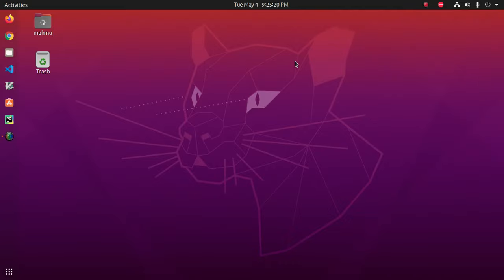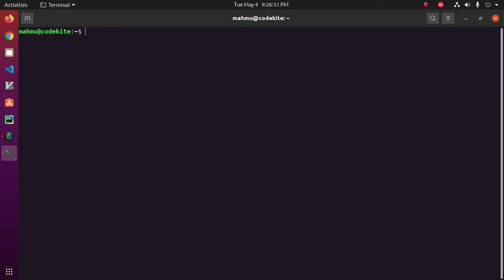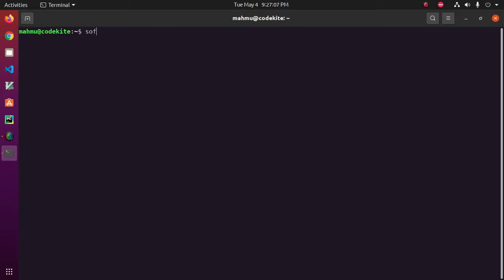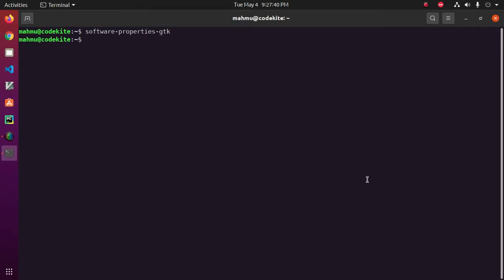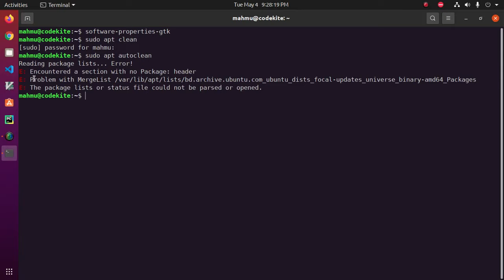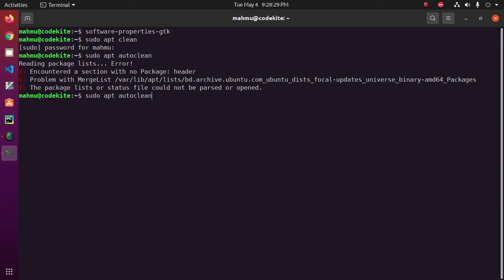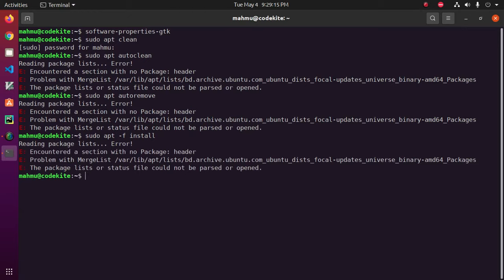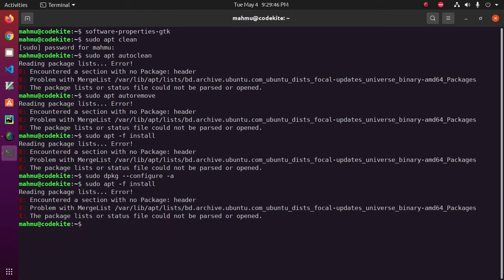How to fix an errors installed packages have unmet dependencies in Ubuntu 20.04 LTS Linux [2021]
In this video I will fix an errors "installed packages have unmet dependencies"  in Ubuntu 20.04 LTS Linux.